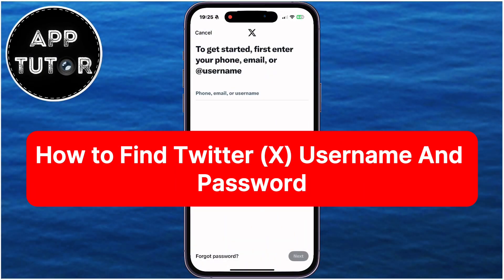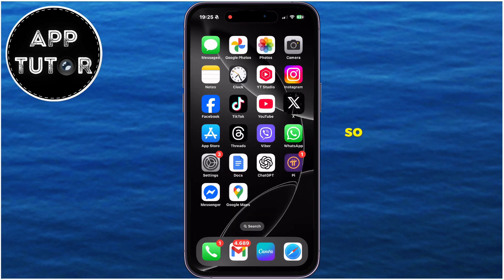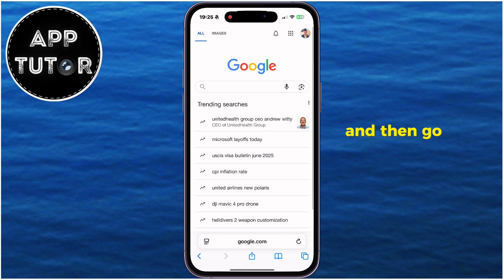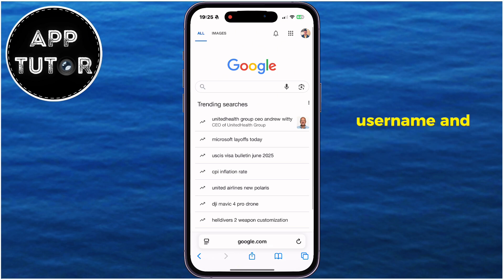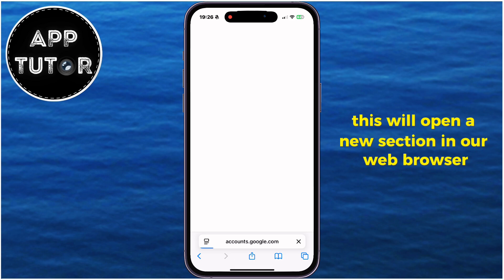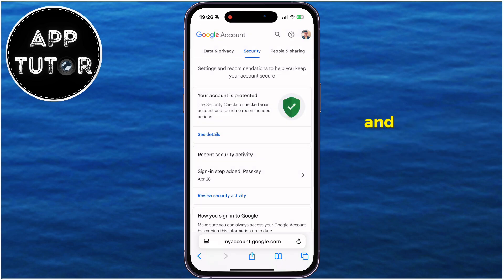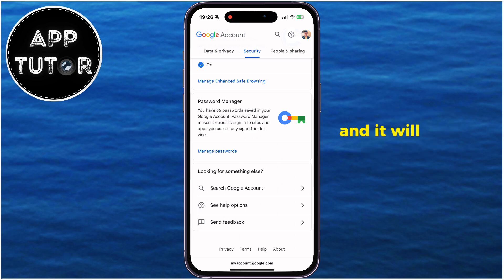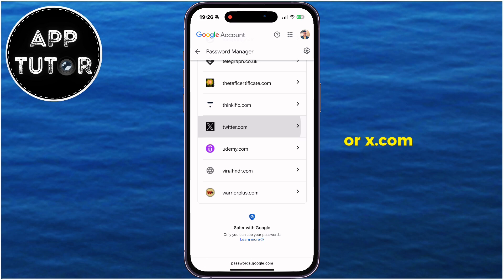How to Find Twitter (X) Username And Password I Recover Your Twitter (X) Username And Password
Can’t log in to your Twitter (X) account because you forgot your username or password? Here’s a quick trick that actually works! 🔐📱

In this video, I’ll show you how to recover your Twitter (X) username and password using a simple feature inside your Google account — no need to open the X app at all! Whether you're locked out or just forgot your login details, this step-by-step method will help you find and access your saved login info through your browser.